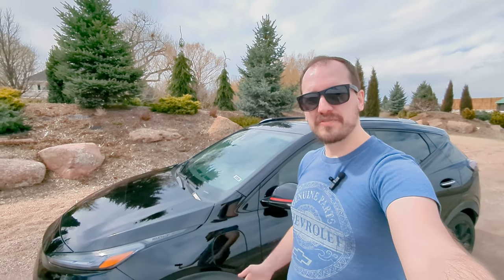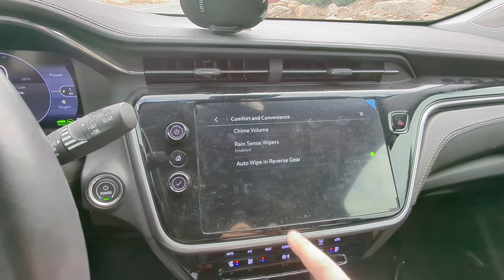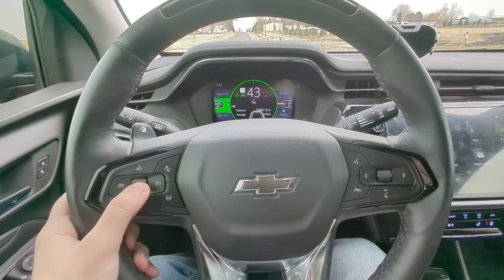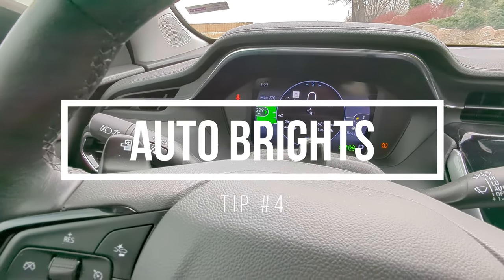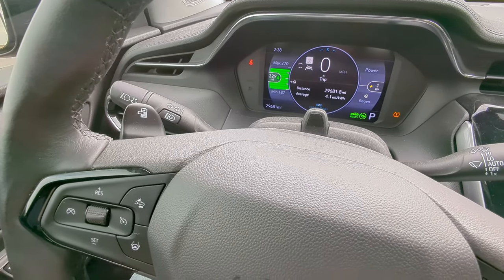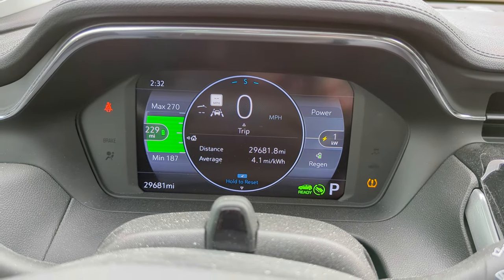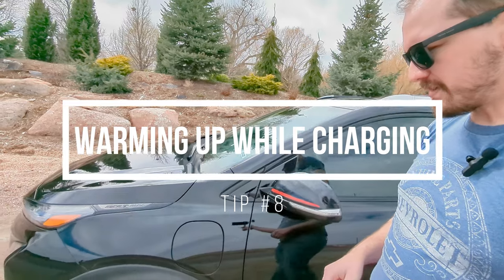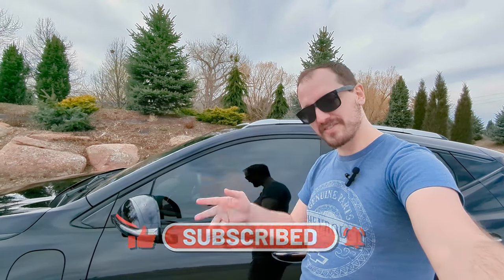Bolt EUV Tips & Tricks | Part 2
I go through 9 more tips and tricks for the Bolt EUV.